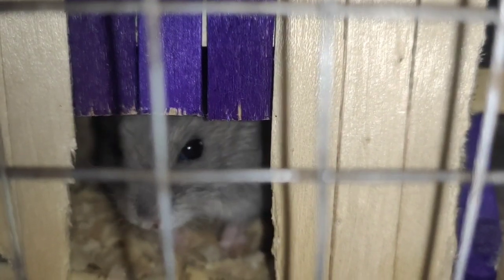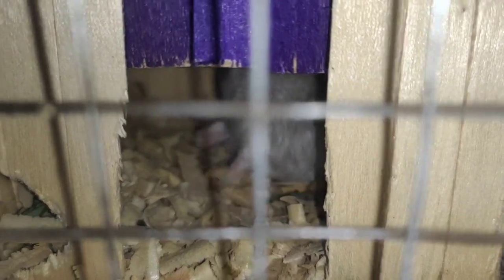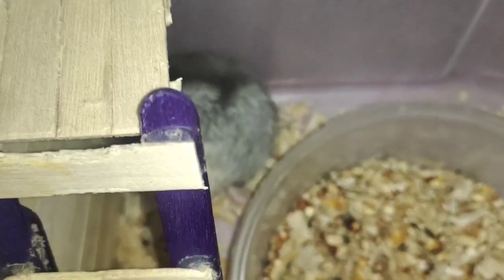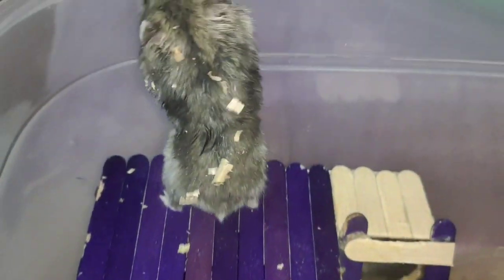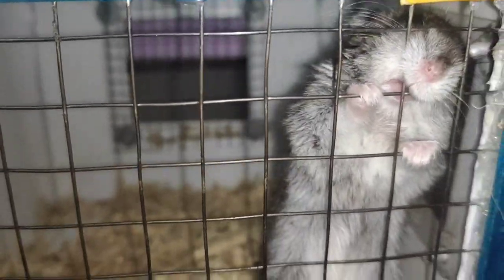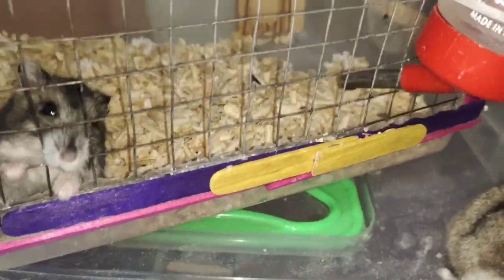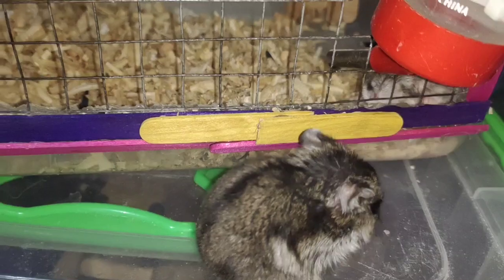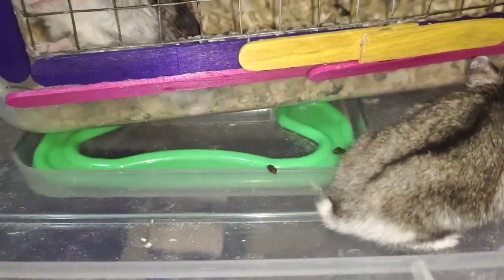Winter white couple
Let's help each other to grow !